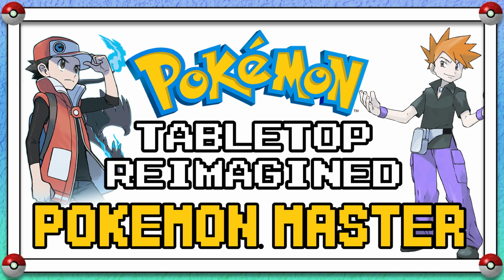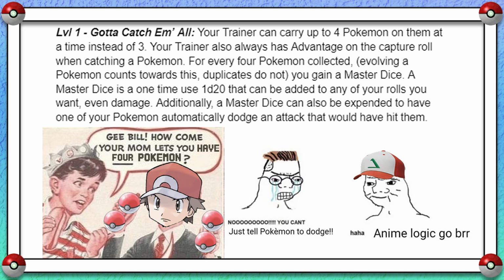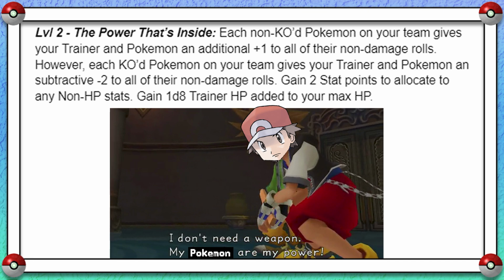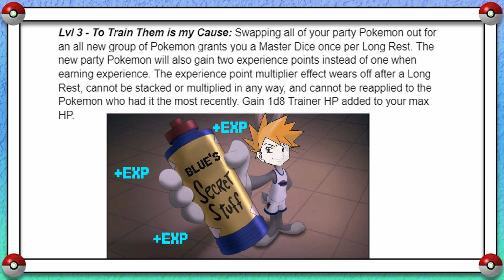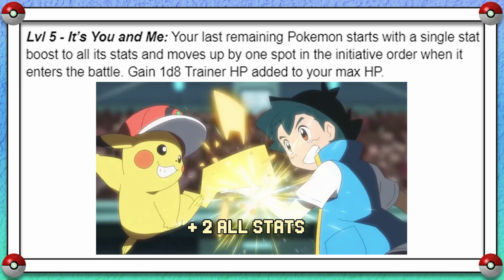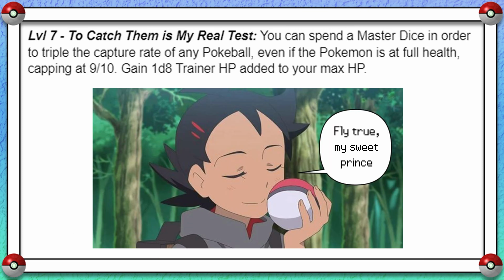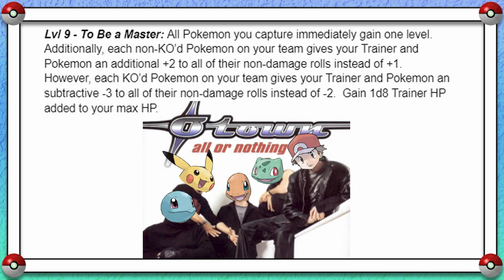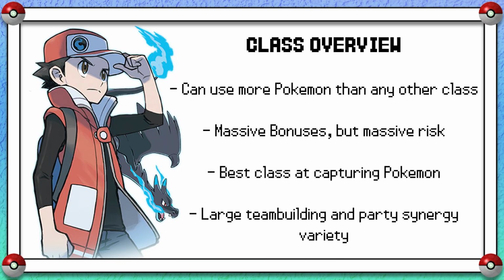A Guide to Pokemon Tabletop Reimagined - Pokemon Master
Diving into the classes of Pokemon Tabletop Reimagined! This video will take you through the Pokemon Master class and go over their unique traits and abilities! In the next video we will be taking a look at the Ace Trainer class.

If you're interested in the game, all of the documentation can be found

Please keep in mind the game is a work in progress and is continually being updated and readjusted by one person!